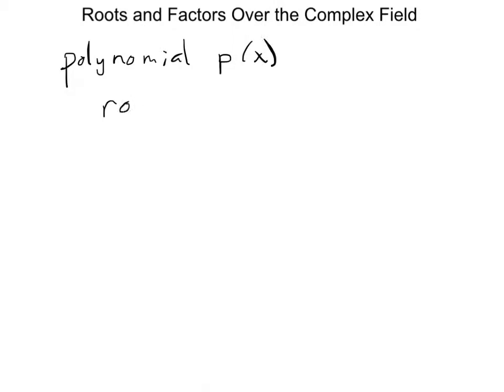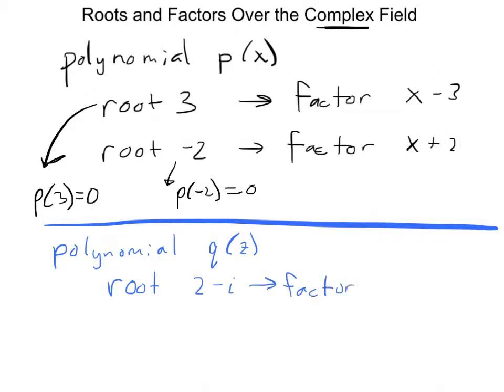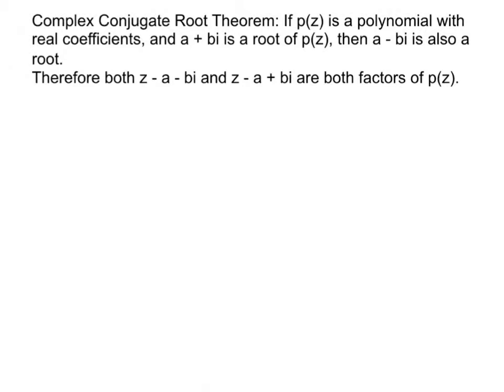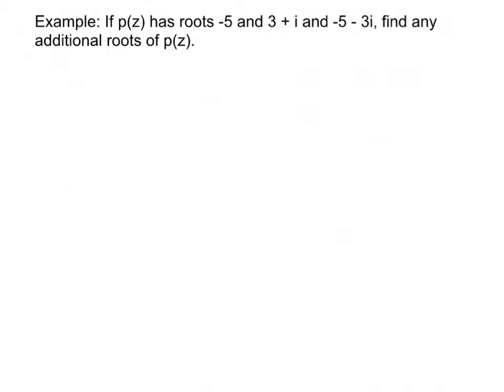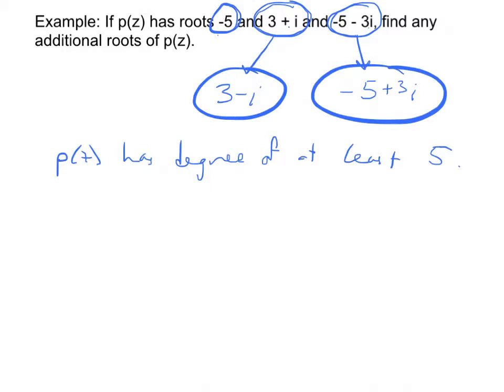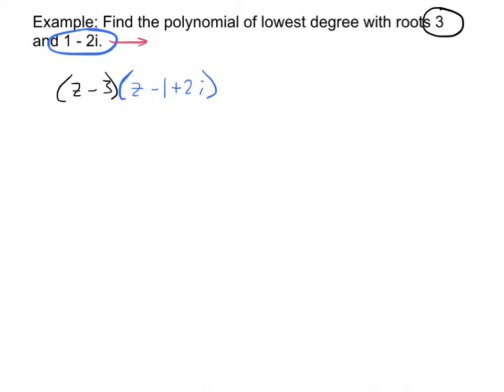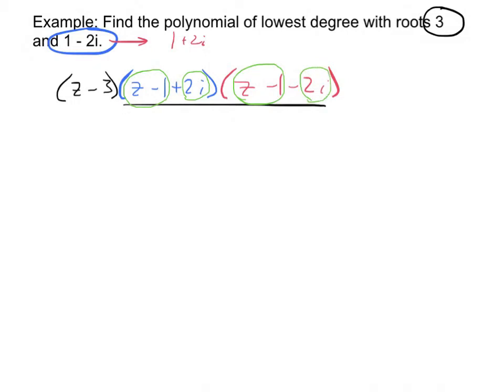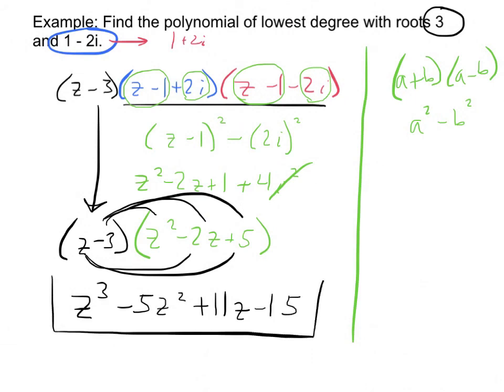Lesson Cx.7A - Factoring Polynomials Over the Complex Field